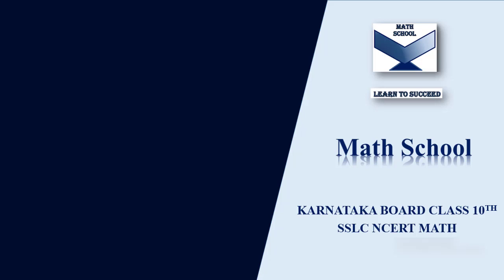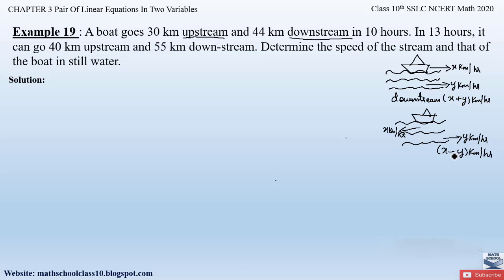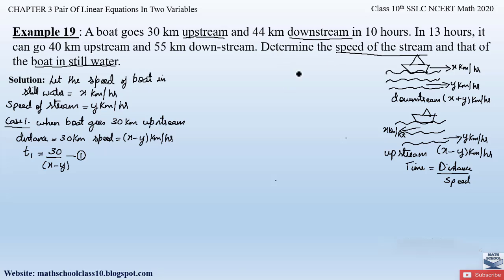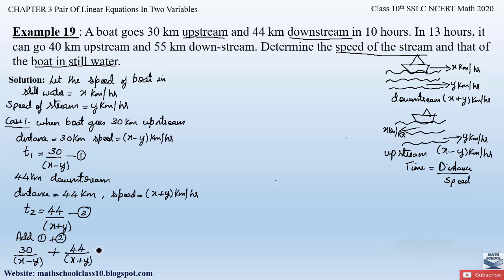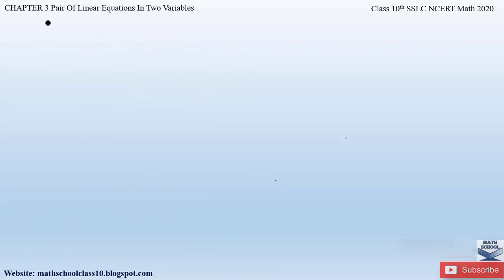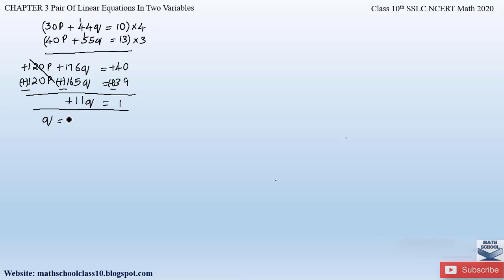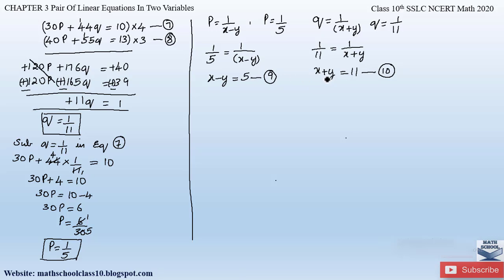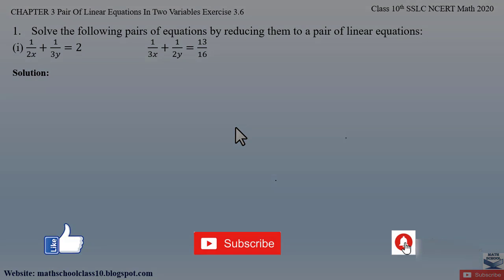Pair of Linear equations| class 10 Chapter 3 Example 19 | Karnataka Board NCERT Math 2020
In this video I will be covering Chapter 3 Pair of Linear equations in Two variables, Example 19. Hope you will take advantage of this video to understand and learn the Problems easily.

Chapter 3 Pair of Linear equations in Two variables -Example 19